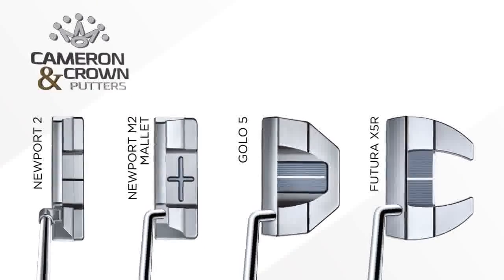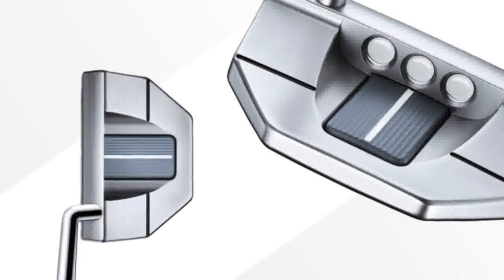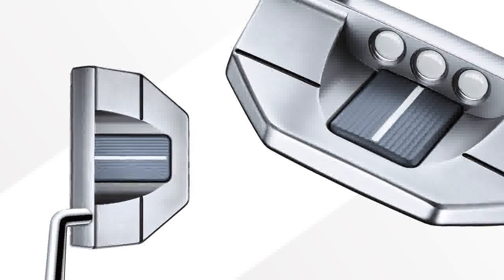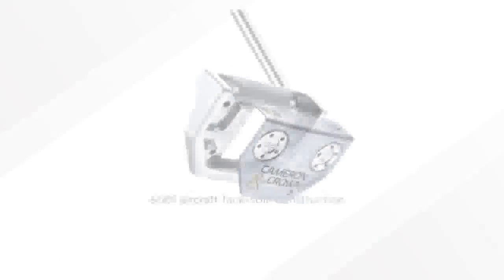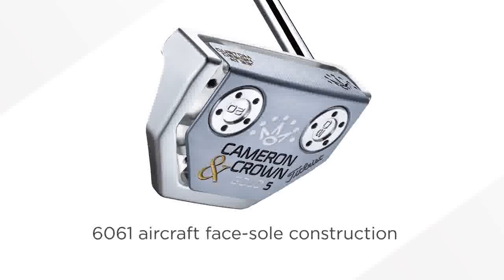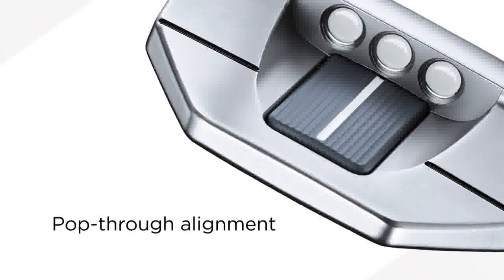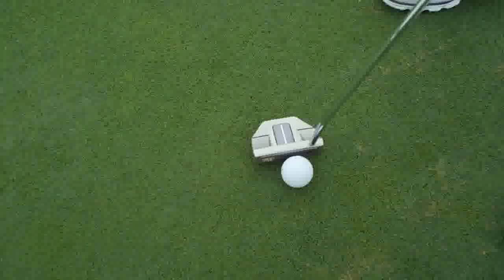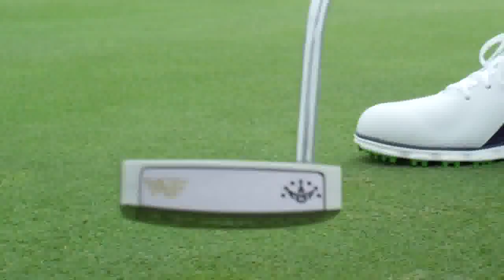Cameron & Crown Golo 5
Cameron & Crown Golo 5 Putter

Check out the Titleist Scotty Cameron Cameron & Crown Golo 5 Putter at TGW.